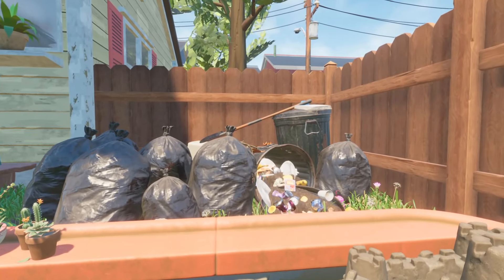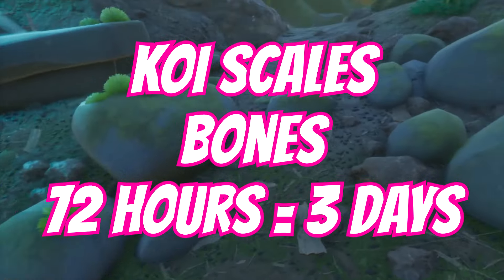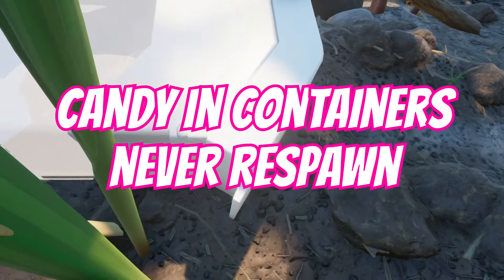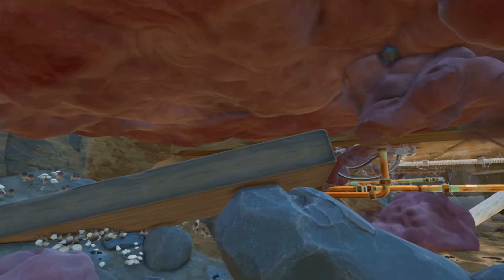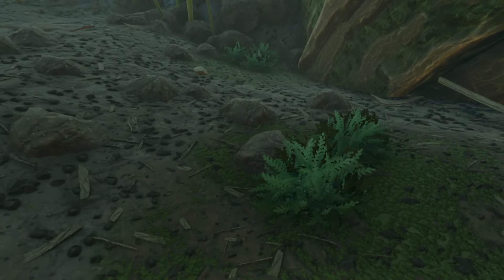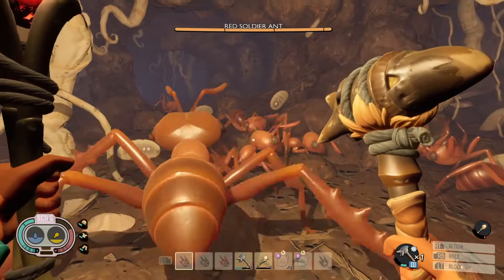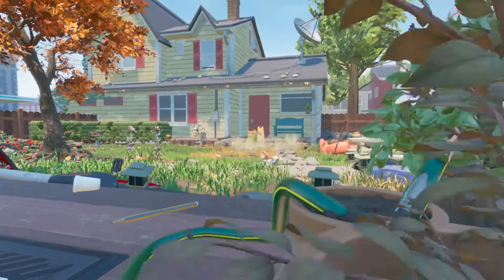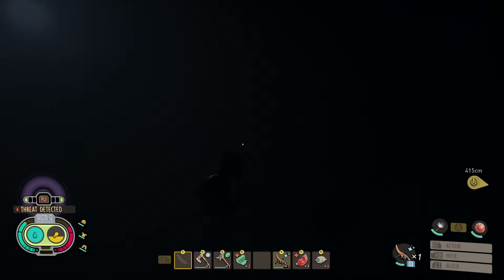GROUNDED Pro Guide! How Long Do The Most Important Resources Take To Respawn! What You Need To Know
00:00 pro guide to resource spawning
00:37 charcoal
00:47 toenails
01:12 koi scales
01:23 berries
01:35 gum
01:55 chests
02:11 food
02:23 containers
02:42 elemental candy
02:54 feathers
03:22 pupa
03:30 lint
03:45 mushrooms fungus
04:02 popcaps
04:23 pond moss
04:58 sap
05:25 acorns
05:39 rusty nails
05:56 red ant eggs
06:27 pine cones
06:37 salt caves
07:00 rotten food
07:09 burr
07:28 muscle sprouts
07:41 pollen
07:59 black widows
08:11 scarabs (twinkling shells)
08:36 marble.quarts explained
GROUNDED RESOURCE Respawn Timers! How Long Does The Most Important Resources Take To Respawn - Guide